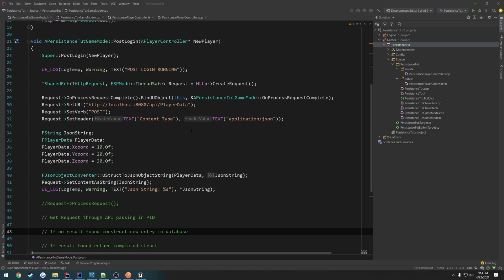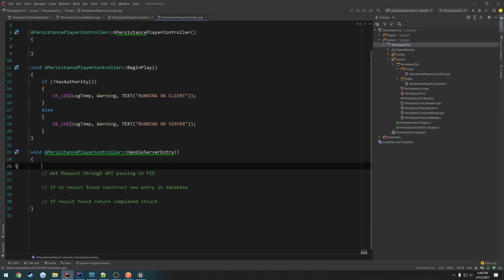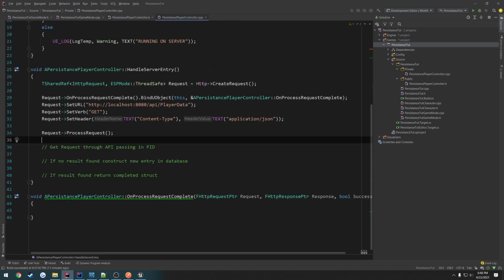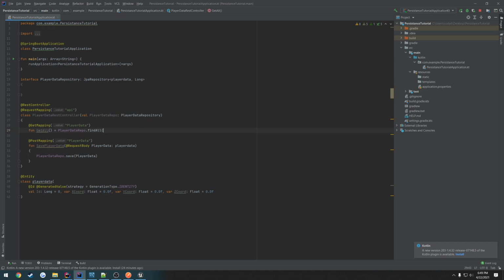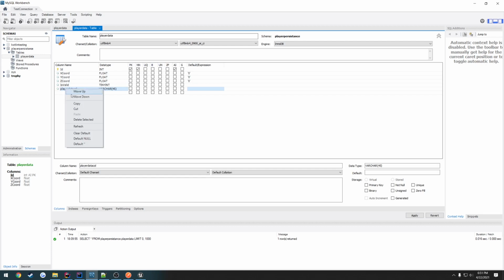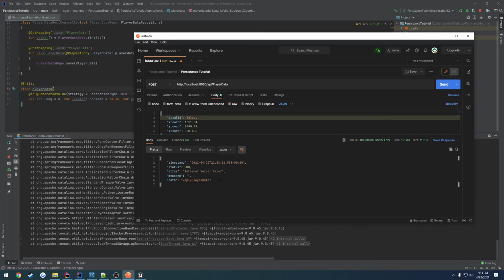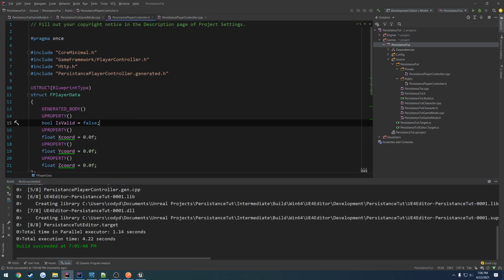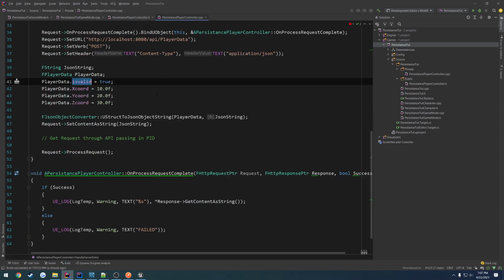Unreal Engine C++ Persistence #6: "Move code to Player Controller"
In this video we move the code from our game mode into our player controller.